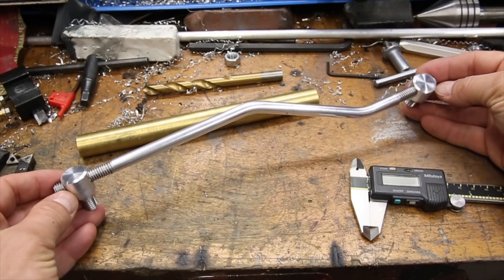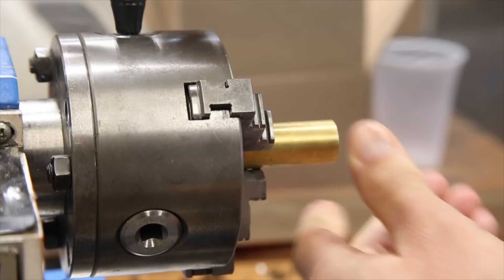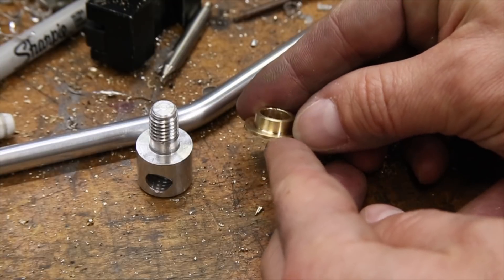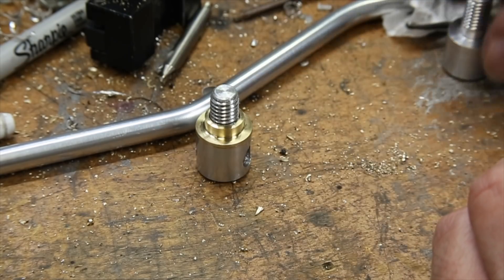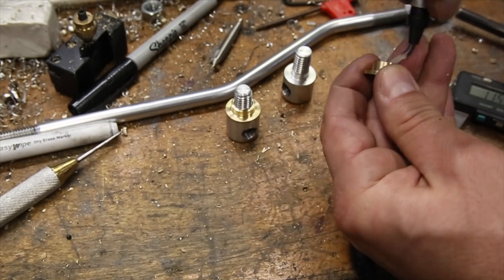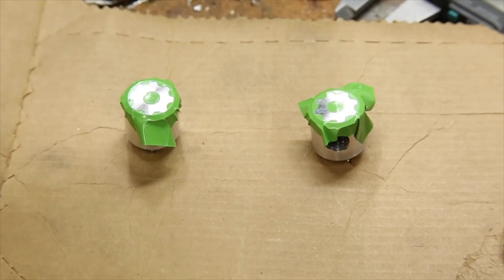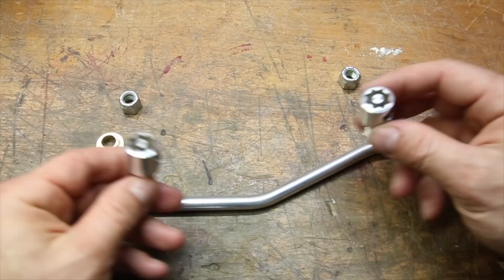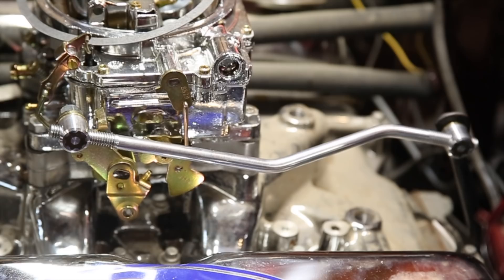(3/3) Custom Restomod Ford Mustang Throttle Linkage Brass Bushings & Install with Mini Lathe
This video is how to MINI LATHE. (MUCH) More information below!

Stuff from this video:
Deburring Tool
Aluminum Black
Vinyl Cutter